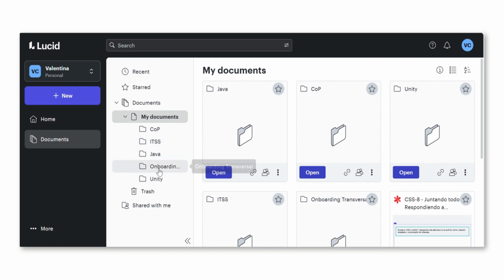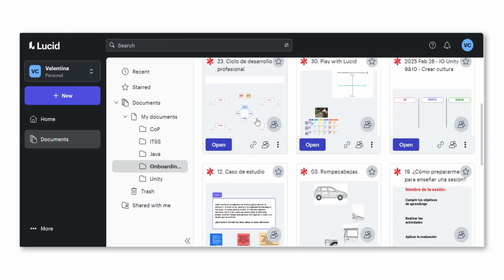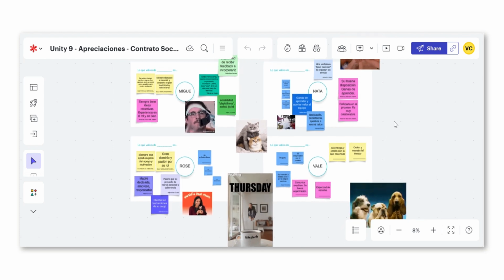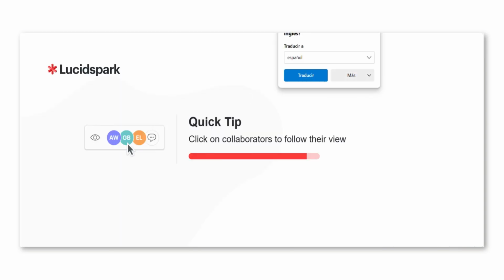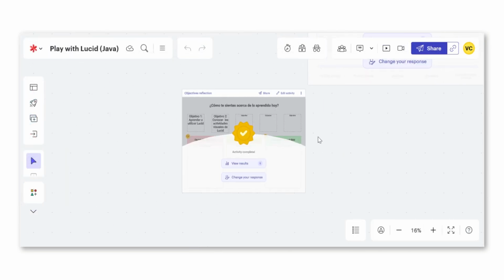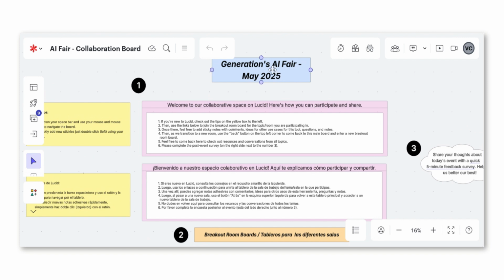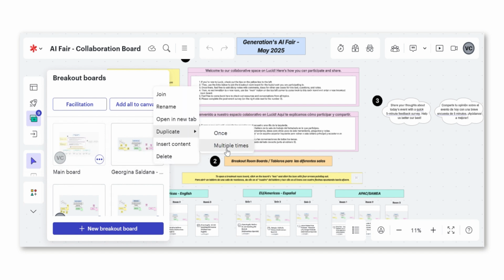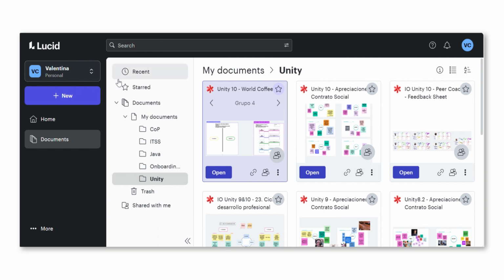Valentina Shares how she uses Lucid as a Curriculum and Instruction Coordinator